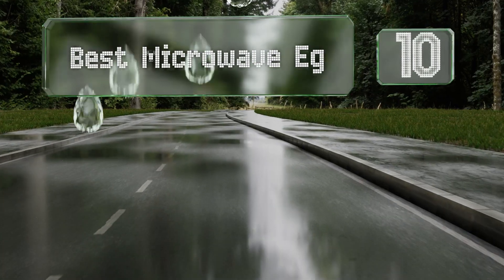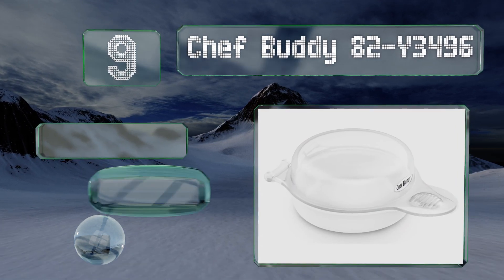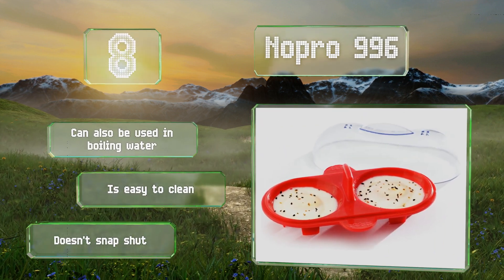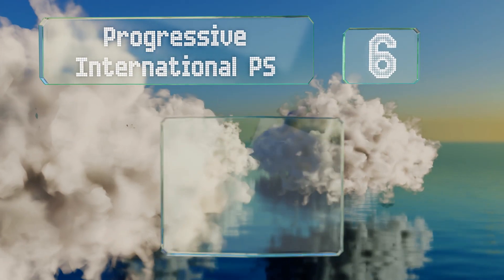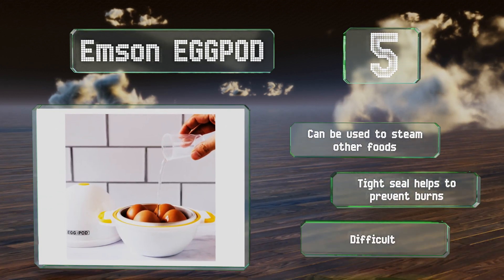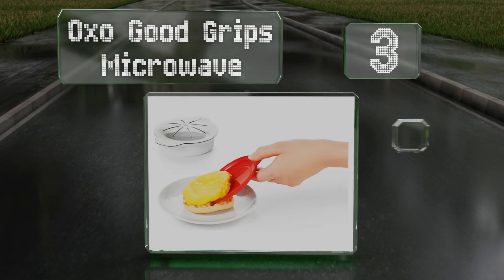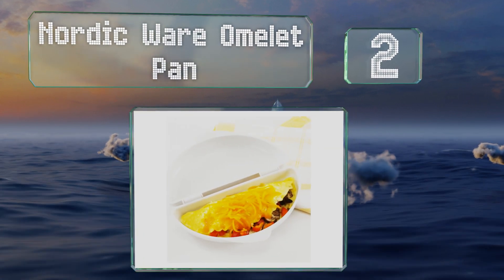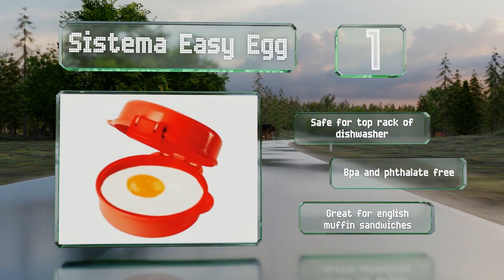10 Best Microwave Egg Cookers 2020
Our complete review, including our selection for the year's best microwave egg cooker, is exclusively available on Ezvid Wiki.

Microwave egg cookers included in this wiki include the nordic ware omelet pan, sistema easy egg, emson eggpod, cozilife poaching cup, nopro 996, chef buddy 82-y3496, oxo good grips microwave, joseph joseph m-poach, progressive international ps-77y, and zap chef set.